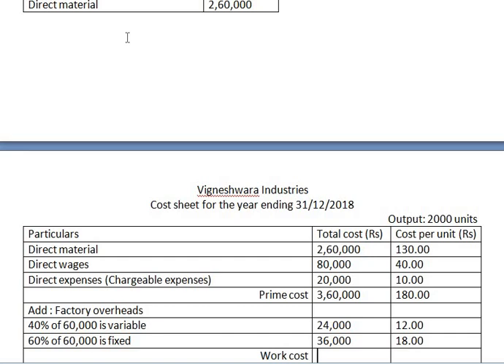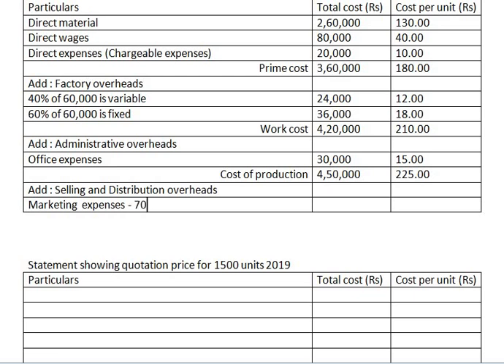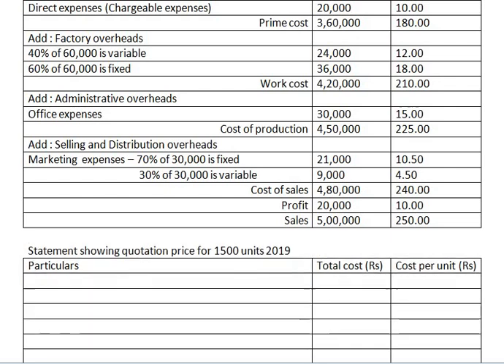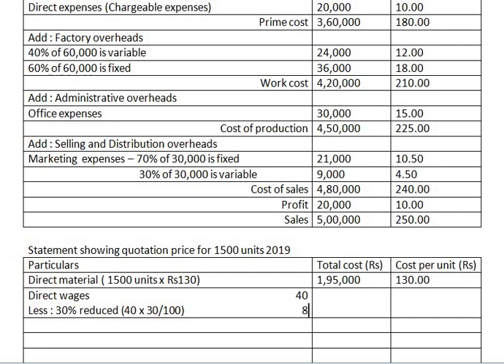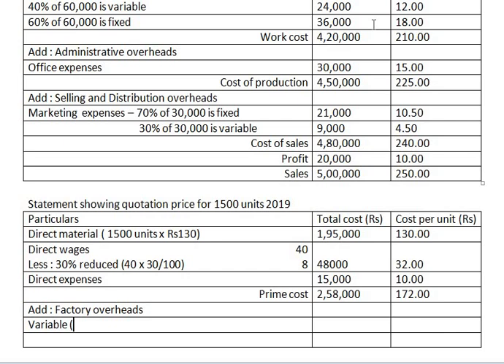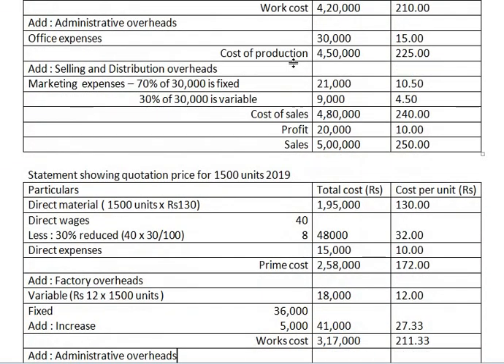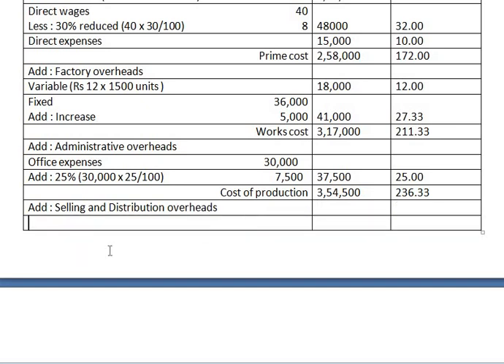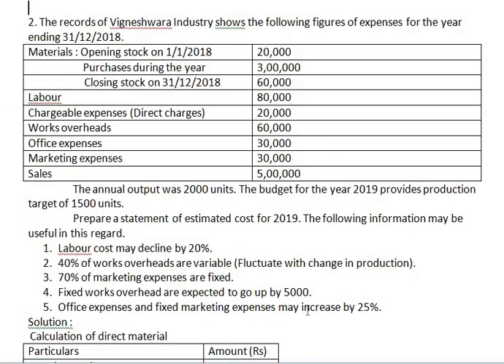6th sem | Costing Methods and Techniques | Class 12 | Unit 1 | Problem on tenders and quotations